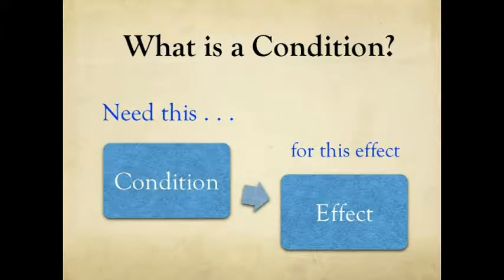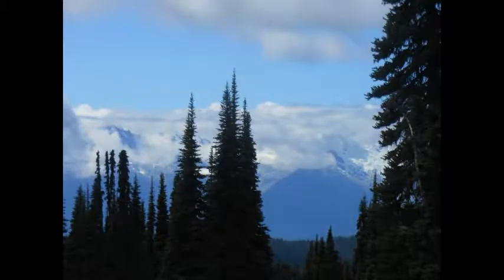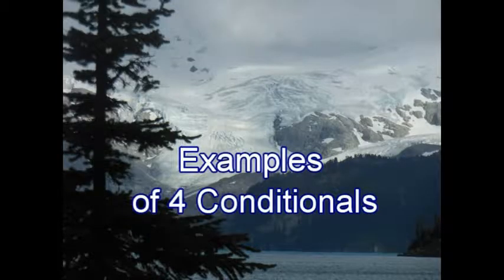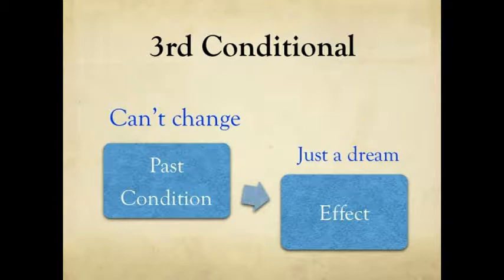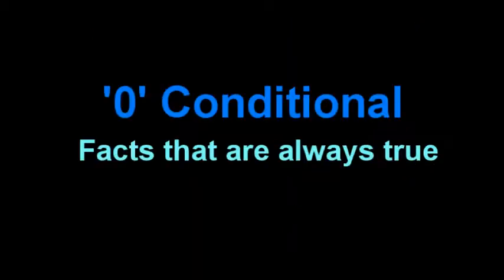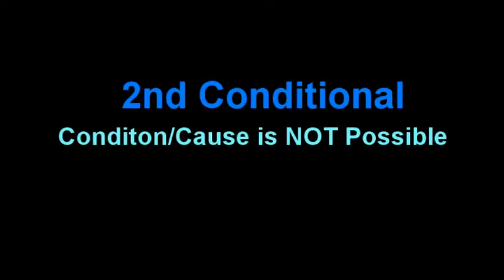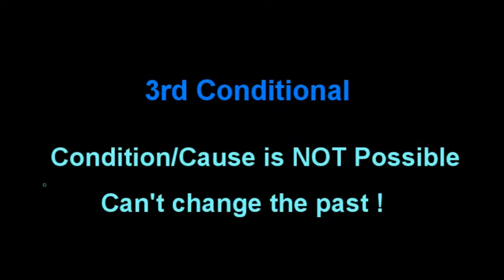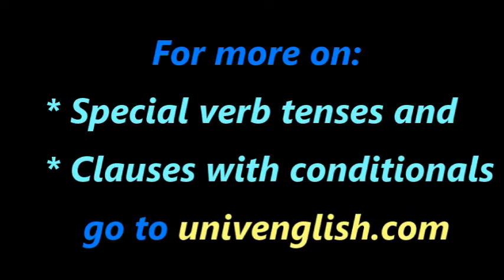Using Conditionals in the English Language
This video explains how to use conditionals in the English language.  I explains the four types of conditionals in English.

There is a free online and pdf version of an Open Education Resource (OER) university level Grammar textbook available, written by the producer of these videos.  A link to the textbook can be found below.  There are also PowerPoint presentations on the Simple, Continuous and Perfect Tense Verbs available through links in the textbook.  The production of this textbook was funded by Kwantlen Polytechnic University of the Province of British Columbia, Canada.  It is has five campuses, which are located in the Metro Vancouver and Fraser Valley regions of British Columbia, Canada.  Below, also find There are also PowerPoint presentations with narration, available for classroom or online use.  The grammar explanations are copyrighted, but the exercises are under a special copyright which allows anyone to modify or add to the exercises (see copyright restrictions on the textbook webpage.

2. PowerPoint Presentation on Simple Tense Verbs
PPT Present Part 1 Simple Verbs.pptx
3. PowerPoint Presentation on Continuous Tense Verbs
PPT Present Part II Cont Verbs.pptx
4. PowerPoint Presentation on Perfect Tense Verbs
Perfect Tense Narrated Presentation.pptx